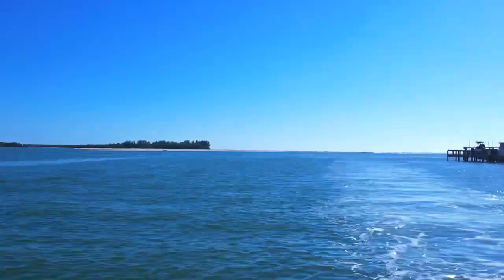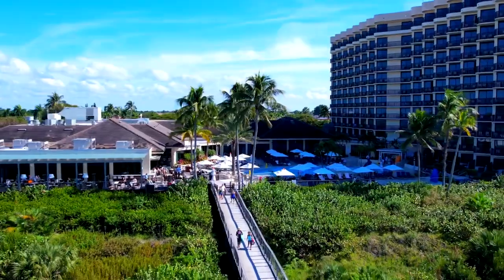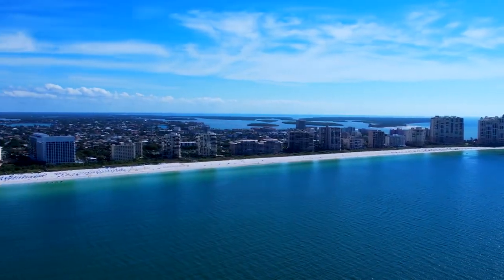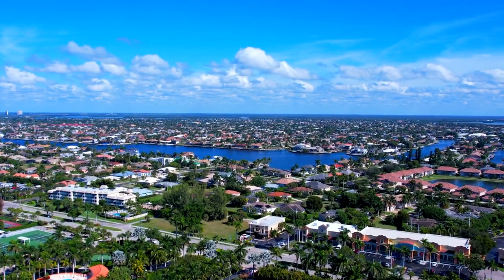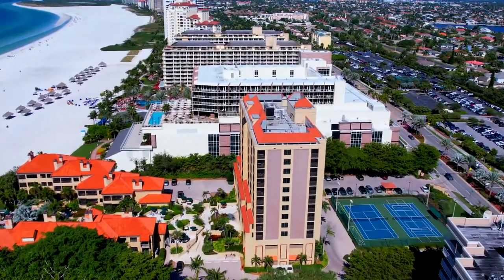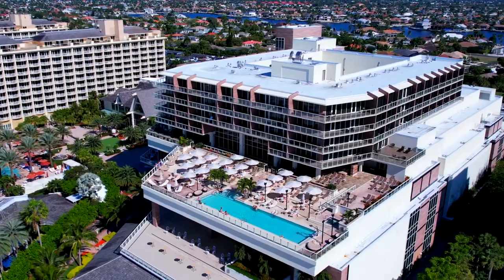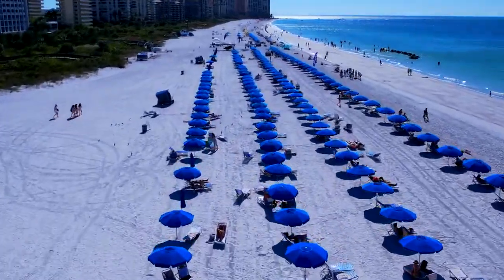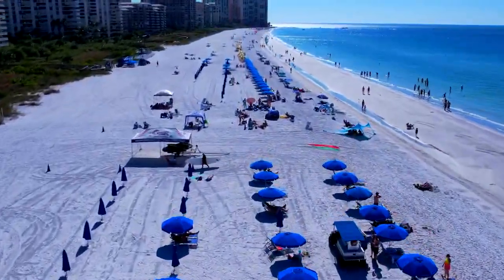Marco Island white sand beach one of best beach in Florida USA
Credit by:
WBJ Adventures
Marco island video
Manong in Miami

Description:
All clips are property of WBJ Adventures and Marco island Video and no copyright infringerment intended all clips have been edited to follow YOUTUBE free use,and our goal is to make more widely known around the world and make all the viewers happy!!!